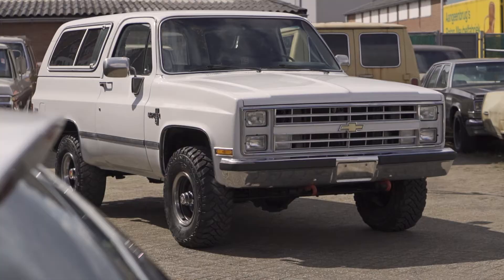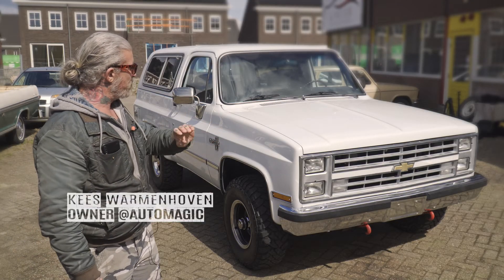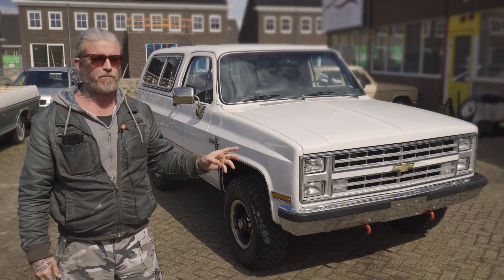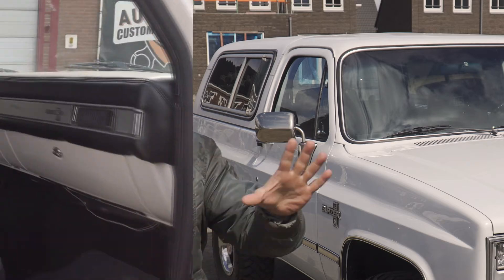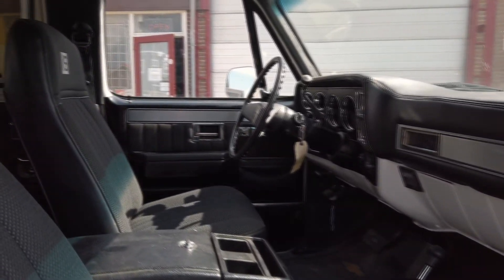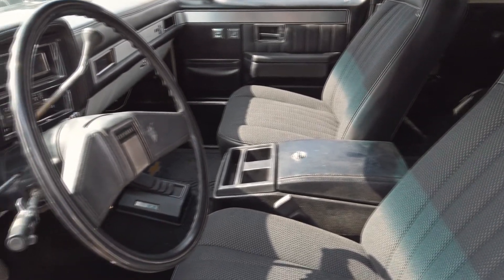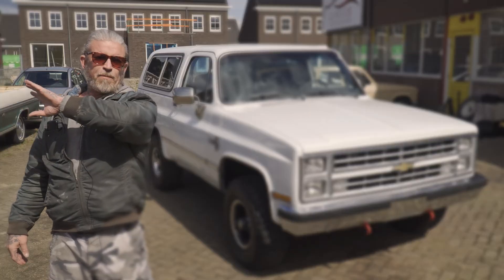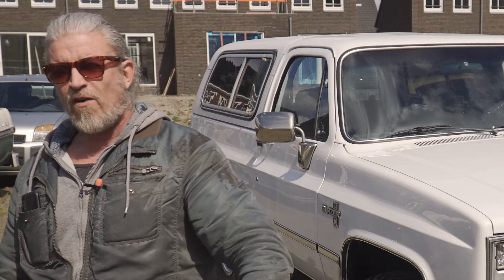1985 Chevrolet Blazer | AutoMagic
100% restored (that includes the brand-new paintjob) Chevy Blazer from 1985. Everything is new: gauges, dash, upholstery, transmission, the engine... the works! • FB

This video was produced by |TravAlma Audiovisual Works. Commissioned by AutoMagic.

Inquiries?